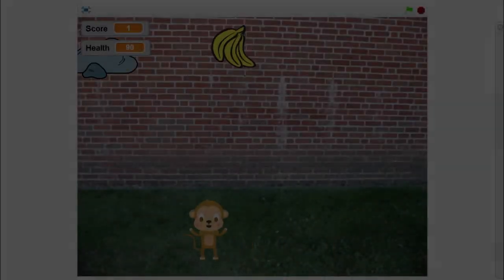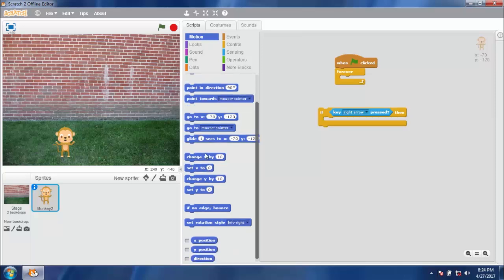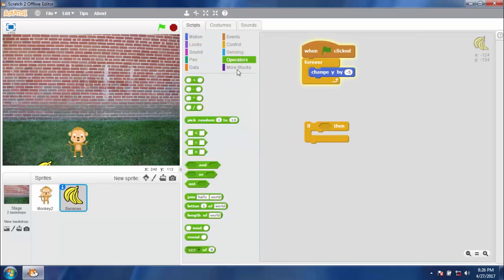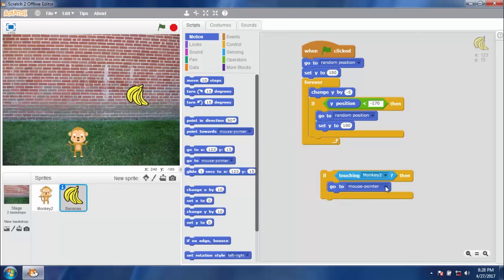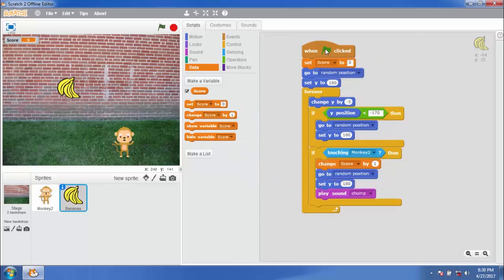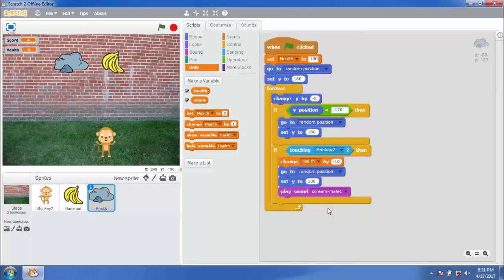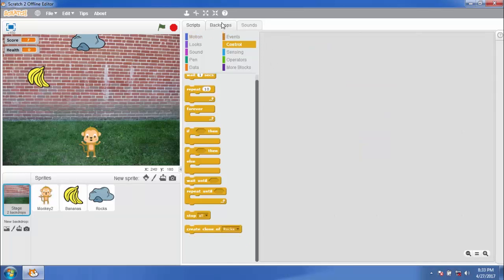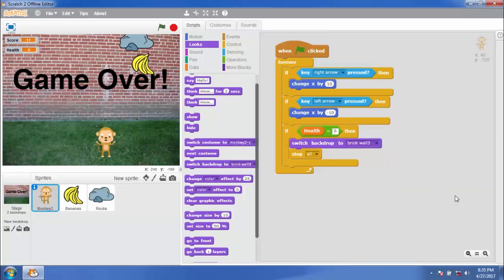Monkey Catching Banana Game in Scratch!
This is a series of videos for kids and everybody.
We are going to learn programming with a programming language called Scratch.
Scratch is a programming language.
Programming means we give instructions to the computer.
The whole idea of scratch is learning while playing.

Play, try your own ideas.
Look at other people's projects and scripts.
Believe me this is real computer science and real programming.
You learn a lot this way.